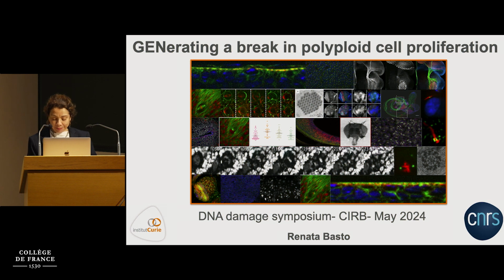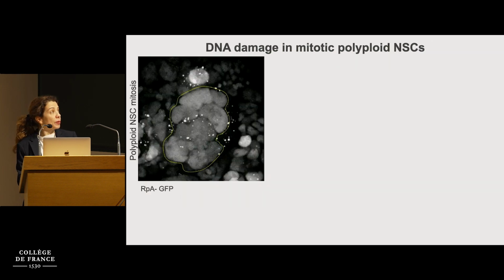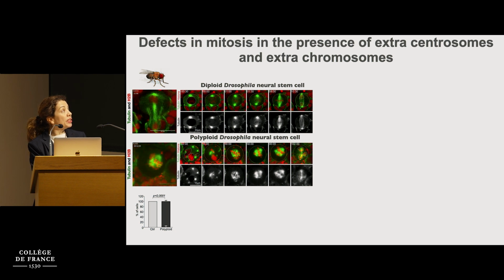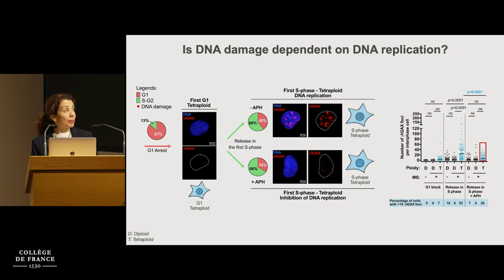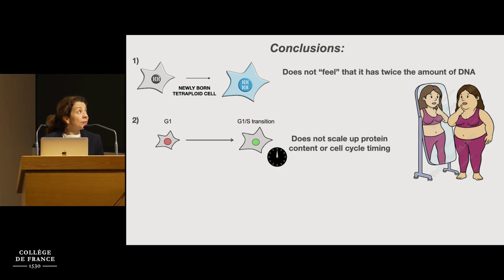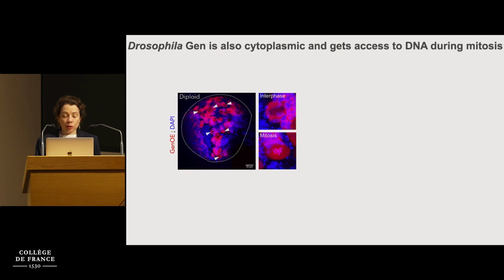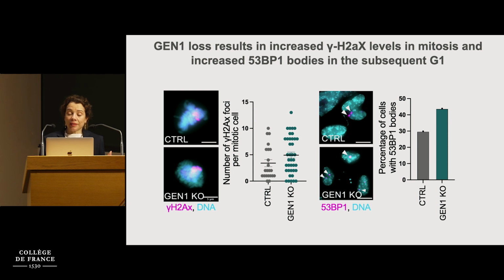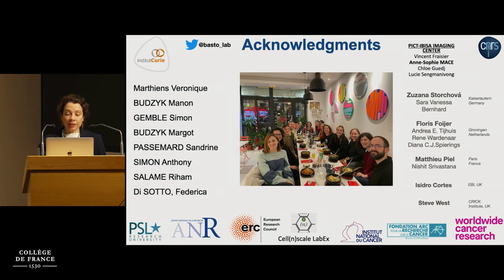Explorer la réponse thérapeutique in vivo (5) - Hugues de Thé (2023-2024)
Cycle de conférences 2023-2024 : Exploring the World of Protein Post-translational Modifications
Conférence du 24 mai 2024 : GENerating a Break in the Proliferation of Cells after Whole Genome Duplication

Conférencier : Renata Basto, Institut Curie et CNRS